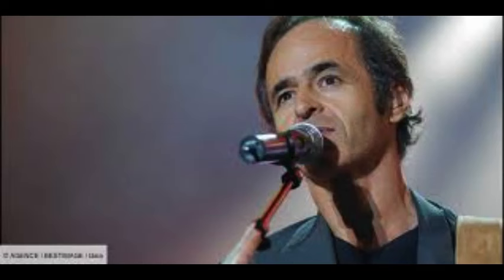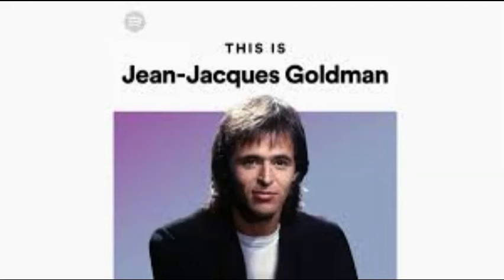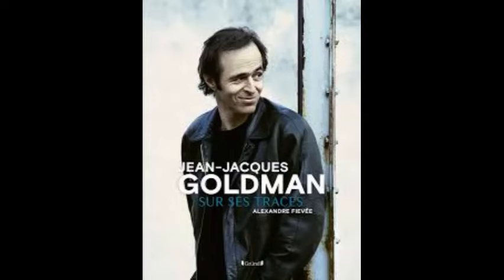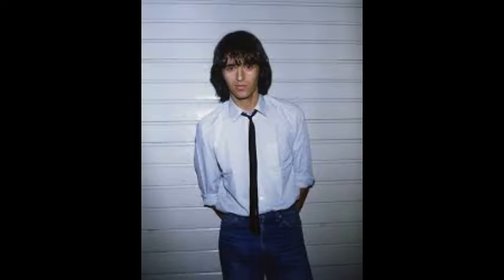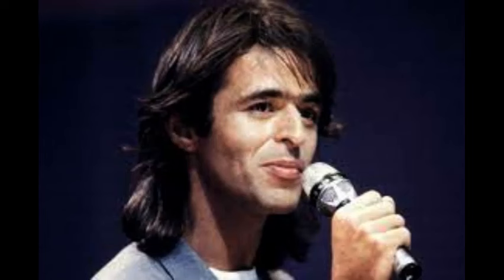Goldman shorts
Jean-Jacques Goldman (prononcé : [ʒɑ̃ ʒak ɡɔldˈman]), né le 11 octobre 1951 dans le 19e arrondissement de Paris, est un auteur-compositeur-interprète français, producteur et guitariste soliste de variété et de pop rock principalement.
Après avoir joué dans le groupe des Red Mountain Gospellers, il fonde The Phalansters, puis intègre Taï Phong en 1975. Toutefois, c'est principalement sa carrière solo qui lui permet de s'imposer comme l'un des chanteurs les plus populaires de sa génération, avec des titres comme Il suffira d'un signe (1981), Quand la musique est bonne (1982), Je te donne (1985) ou Là-bas (1987). De 1990 à 1995, il fait partie du trio Fredericks Goldman Jones avec le Franco-Gallois Michael Jones et l'Américaine Carole Fredericks, avant de reprendre une carrière solo, qu'il interrompt en 2004.